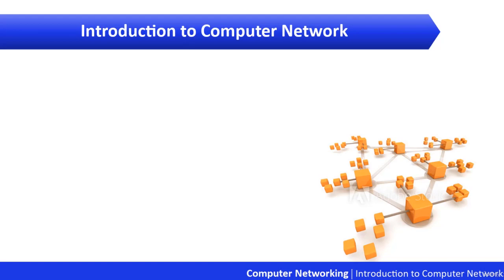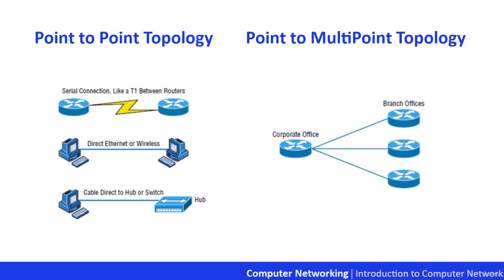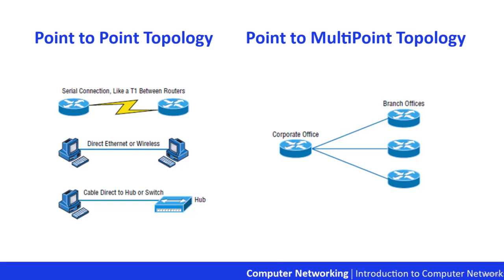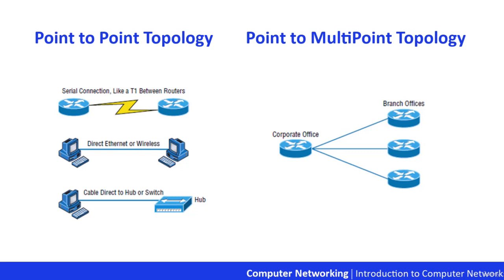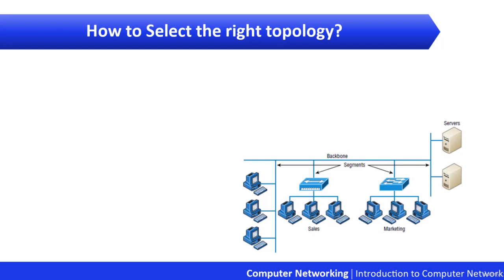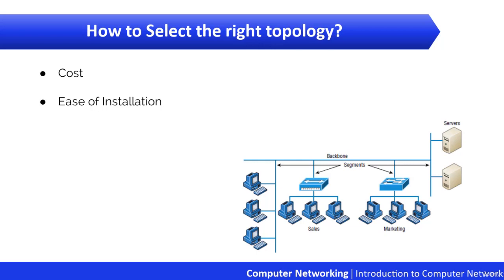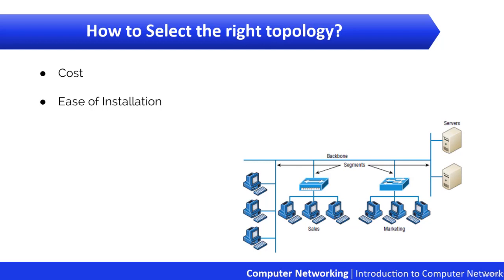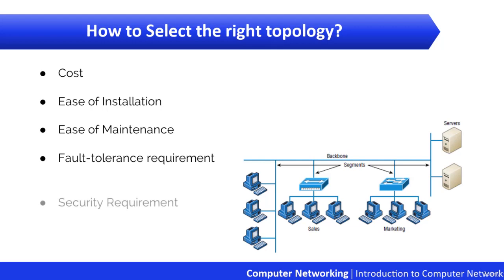Point to point & point to multipoint Topology